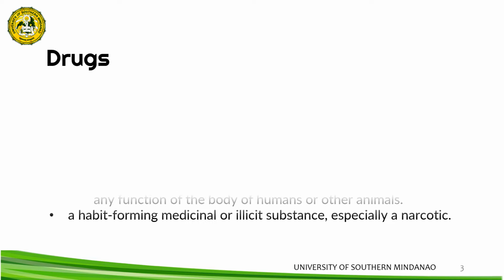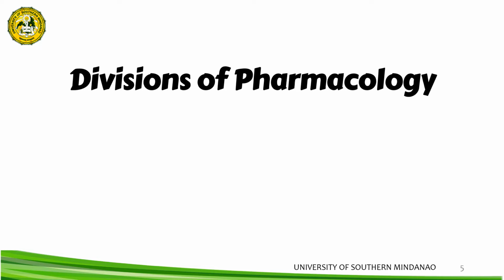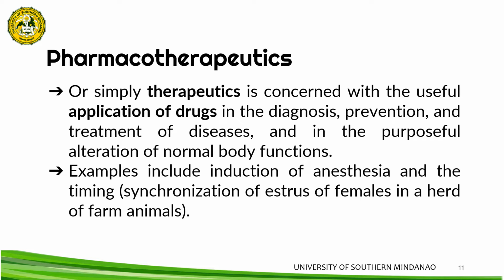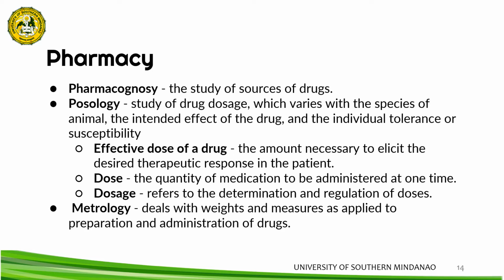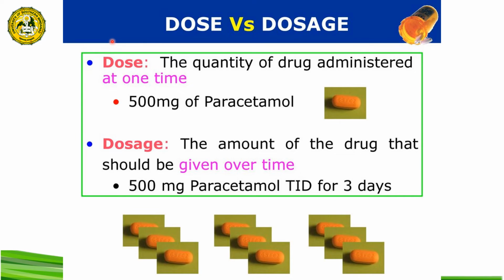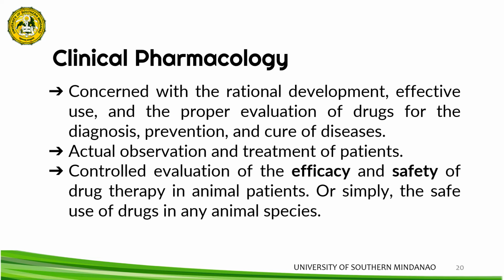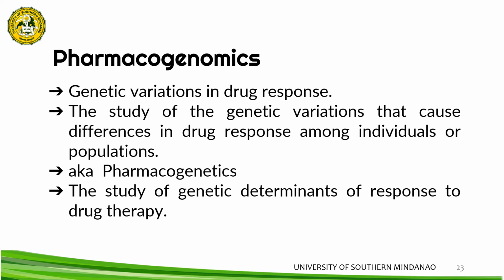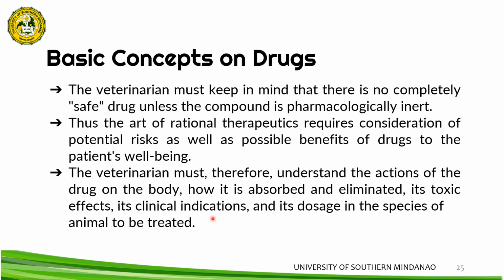VET PHARMA 1 | Intro to Veterinary Pharmacology | Chapter 1.1 (2022-2023)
This is the chapter 1 of our class lecture about the Introduction to Veterinary Pharmacology for the academic year 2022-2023.